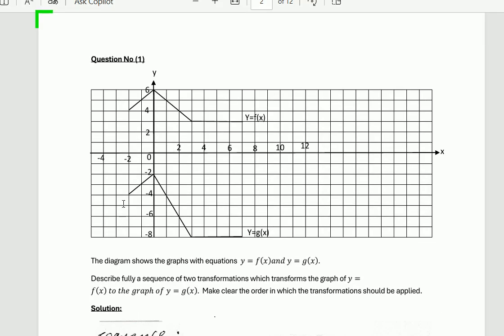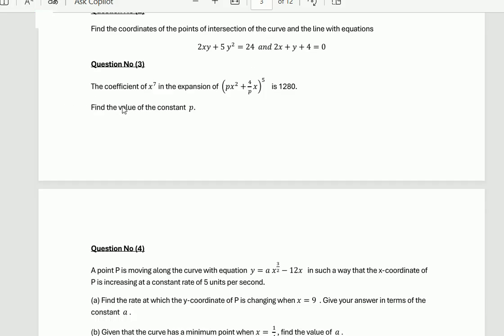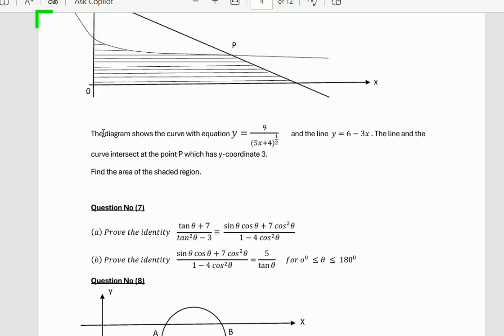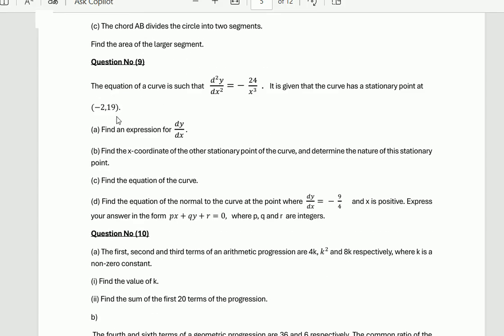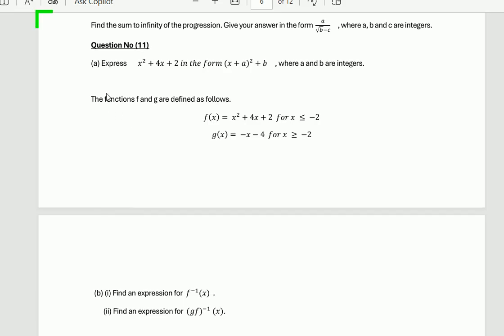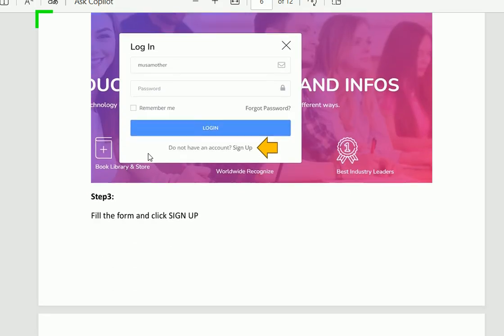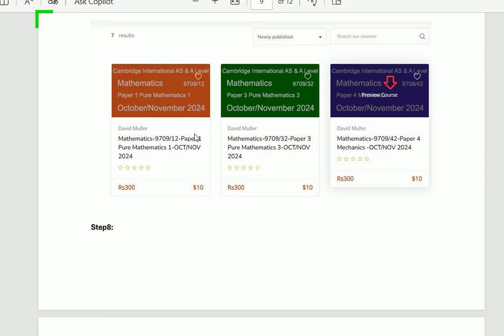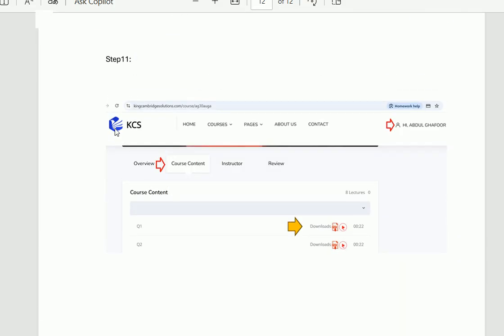Solution for Past Papers Cambridge International AS and A Level Mathematics 9709 May/June 2025 P1